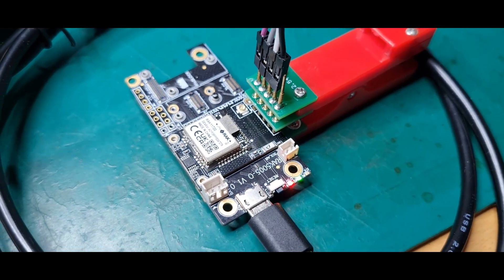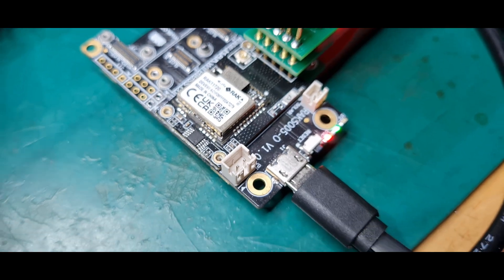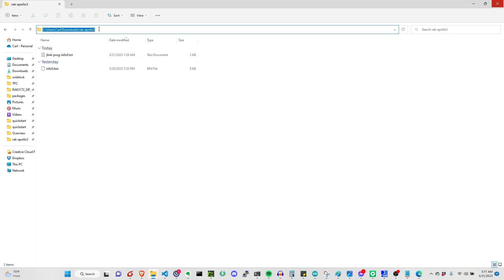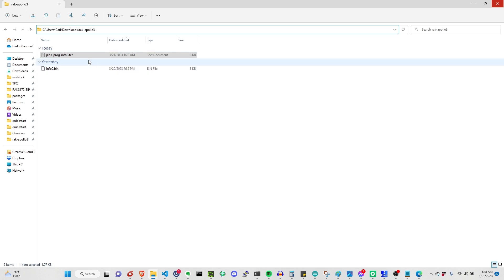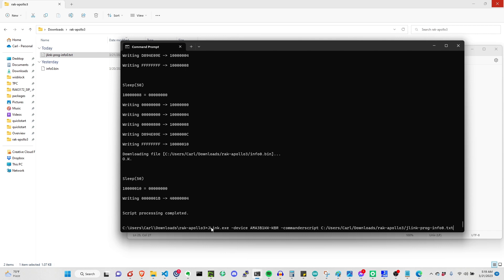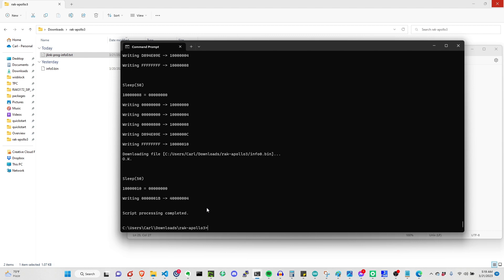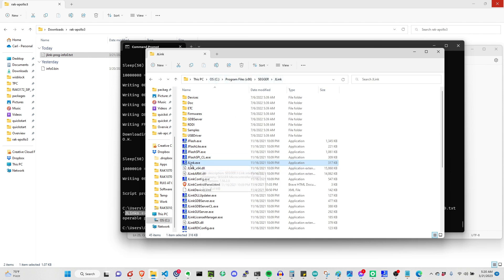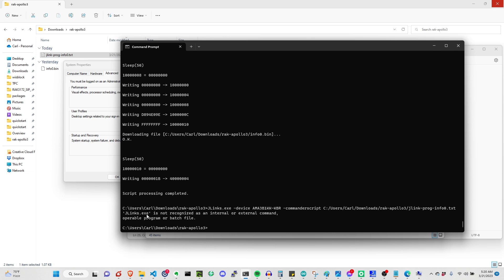RAK11720 BOOT Pin Configuration for Recovery via Jlink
RAK11720 configuration steps to enable BOOT pin for recovery bootloading.